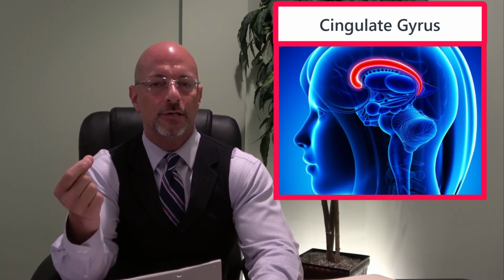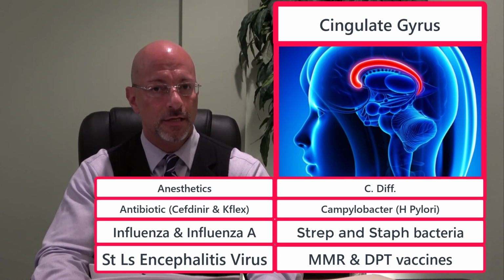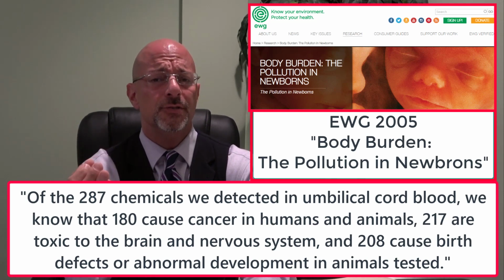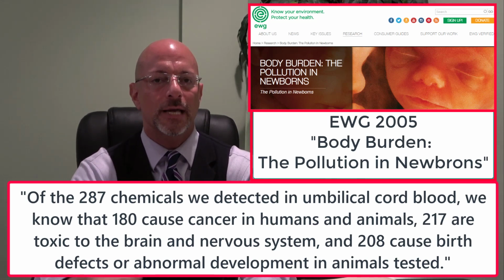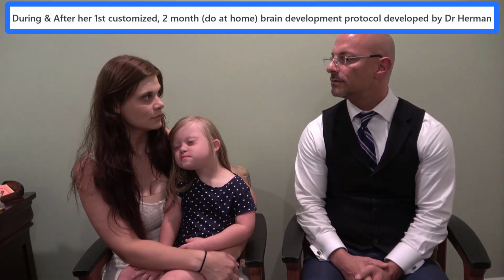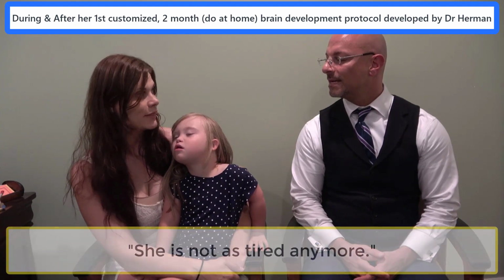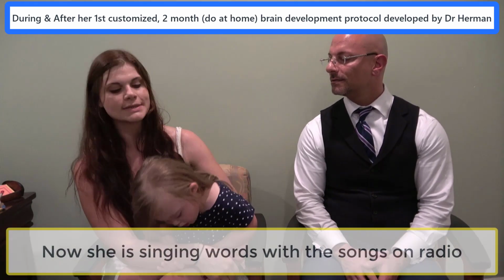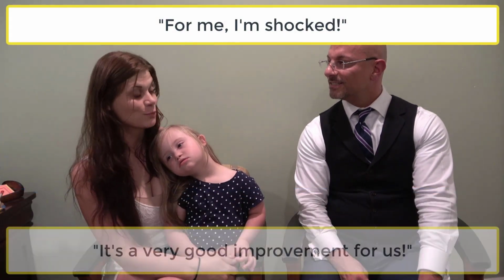Down Syndrome Preview: Amazing Brain Development Is Possible!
Listen to and embrace the "Dramatic" improvements in brain function this 3-year-old and her family are enjoying every day.

The entire video will be uploaded here in the coming days